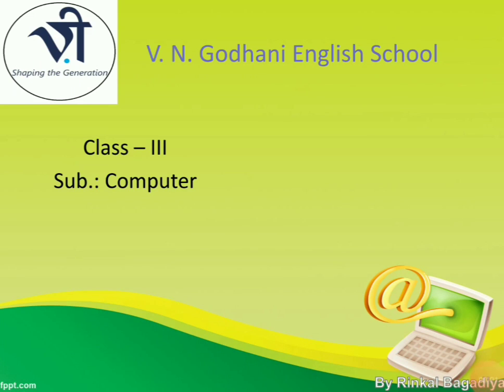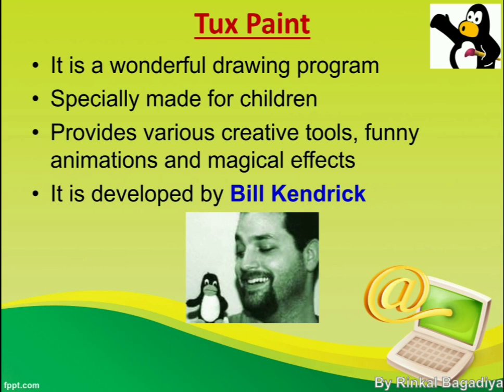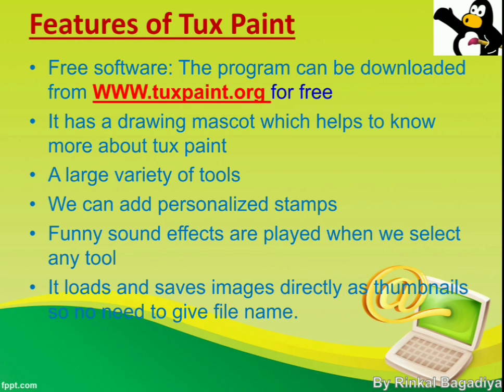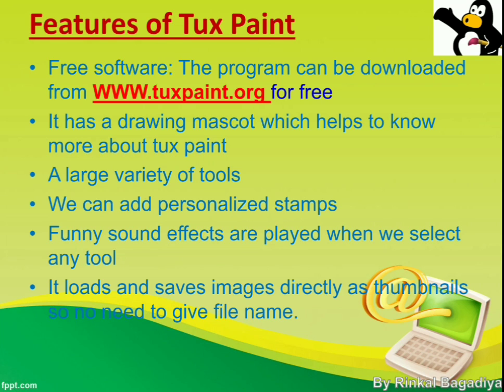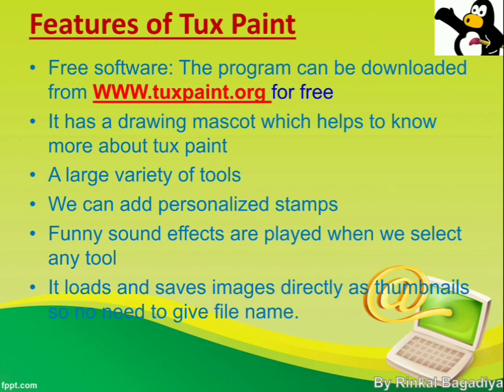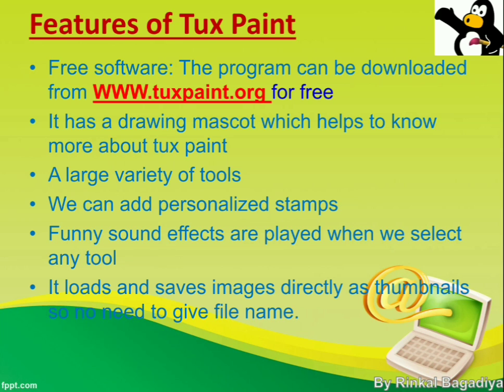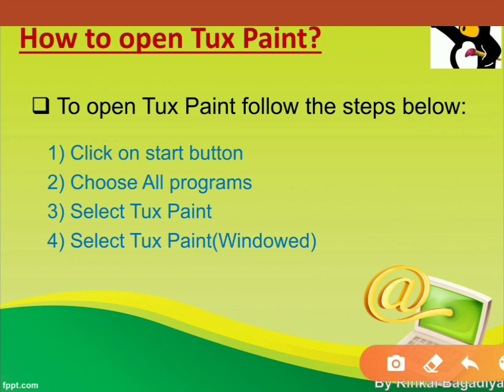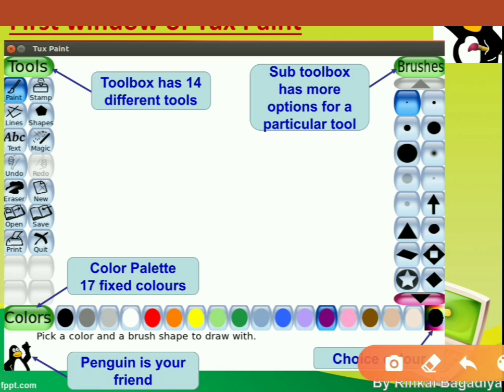Computer for Class 3 | Ch: 2 Tux Paint (Part-1) By Rinkal Bagadiya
Here we will start ch: 2 Tux Paint and learn about Tux Paint, features of Tux Paint, how can we open it and Tux Paint window parts.